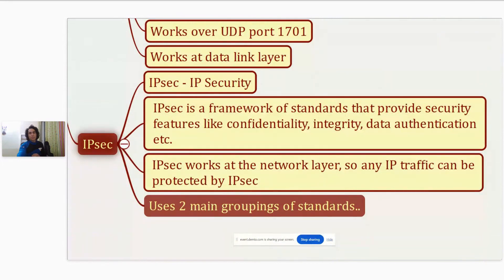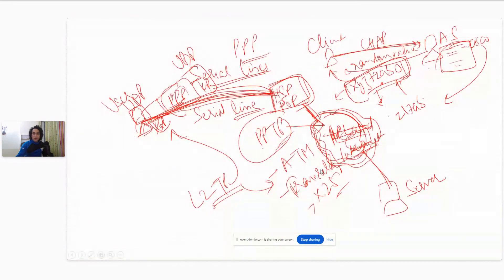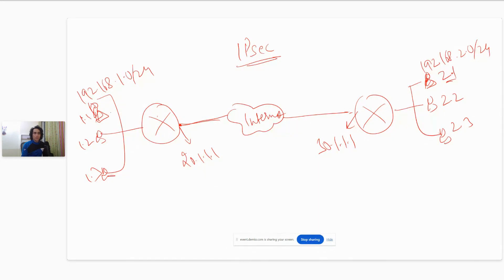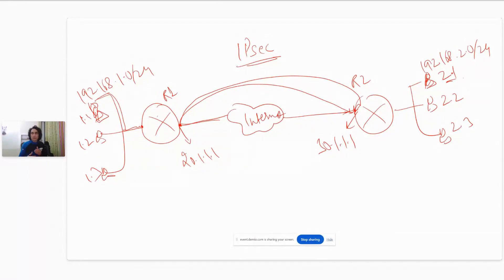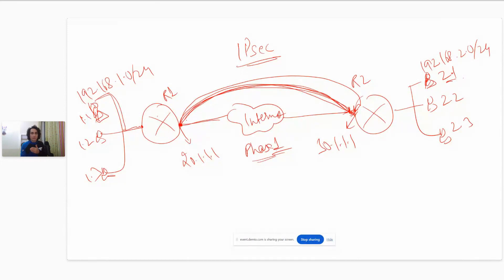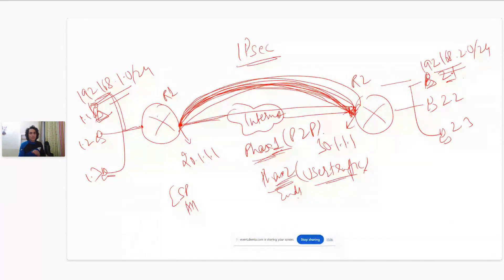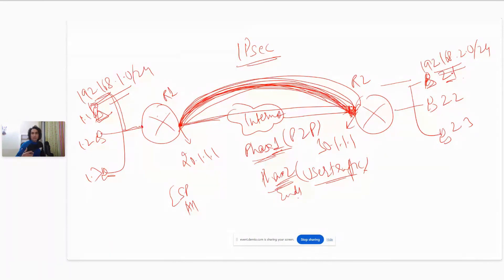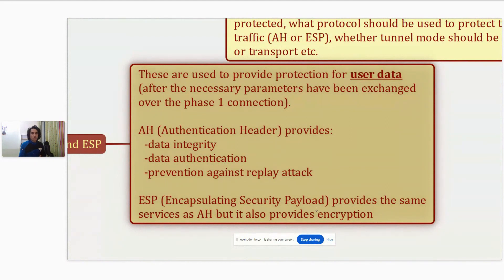IPsec VPN Establishment - Phase 1 and Phase 2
Want to understand how IPsec VPN is established, and what exactly happens in phase 1 and phase 2? Watch this video to learn.

Preparing for CISSP? Then get my FREE PDF resource that provides you CISSP domain 1 mind map and 100 practice questions at:

Want to be coached by me? Take a look inside my coaching program here: